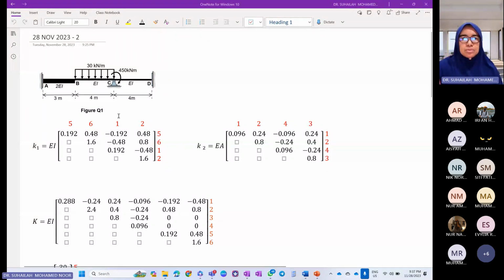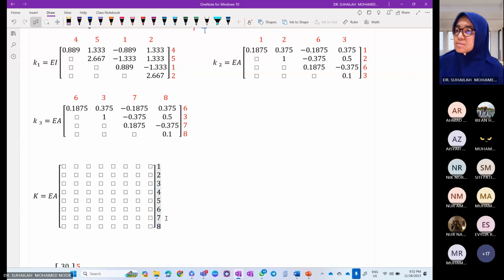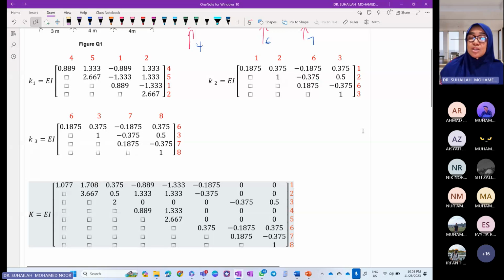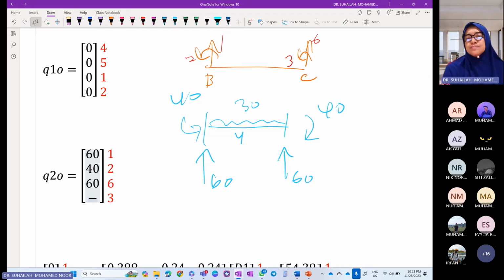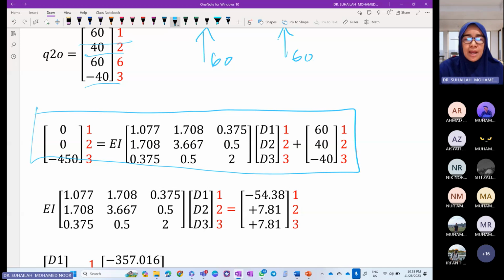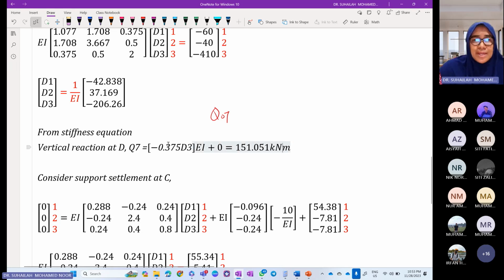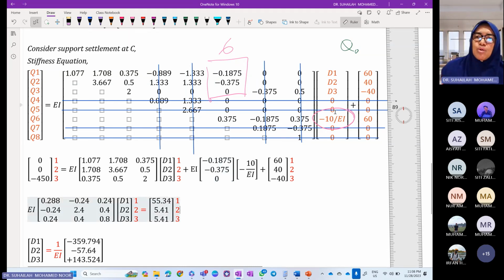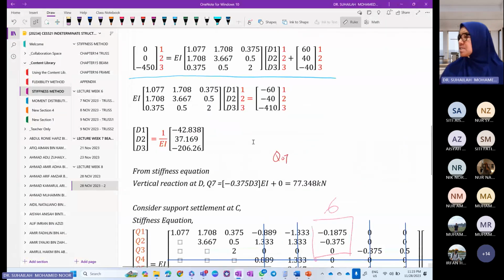[20234] Week 8 - Stiffness Method - Beam with support settlement_28 Nov 2023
Meeting in  General  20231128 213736 Meeting Recording